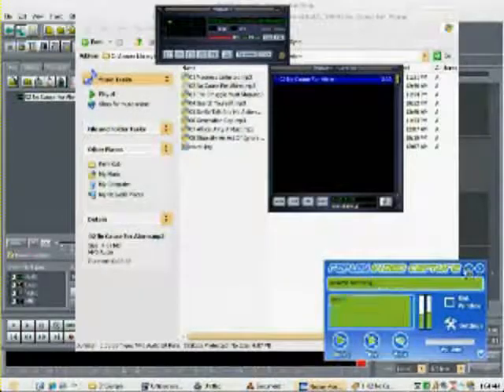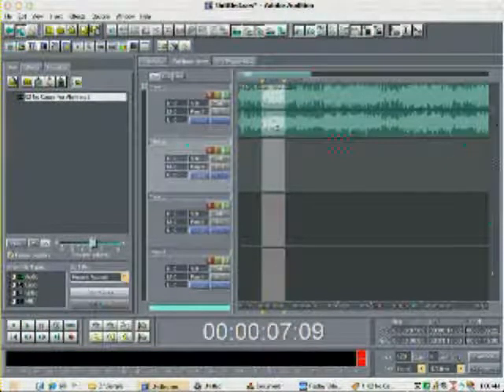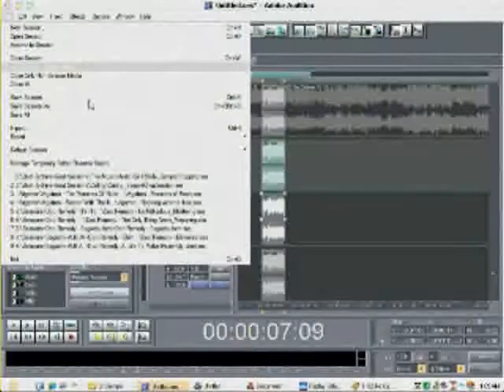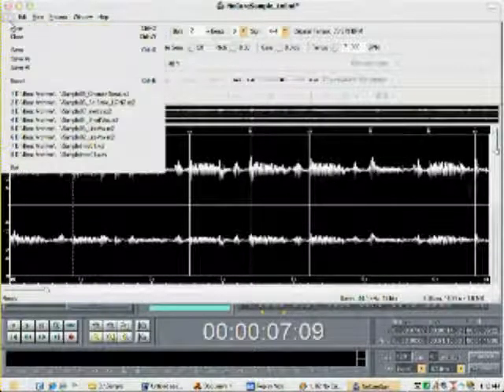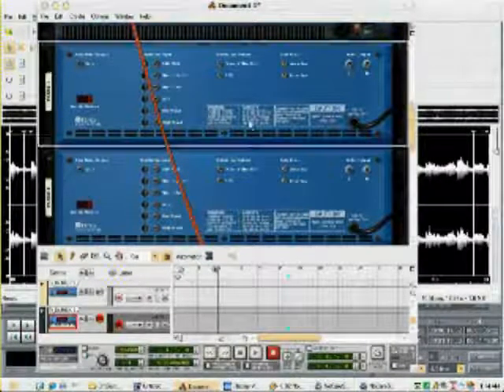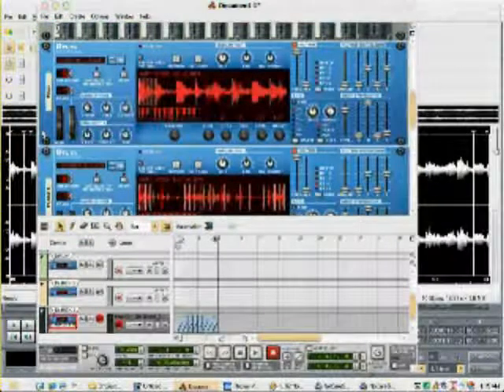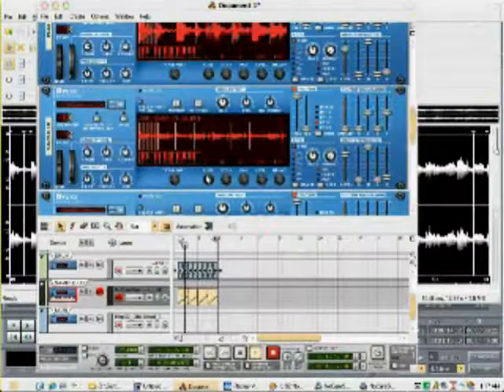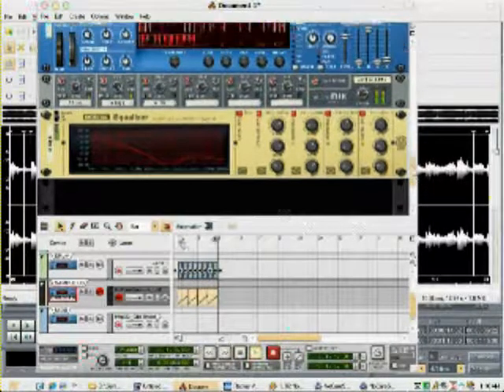Scenic Route Production Tips - EQing Bass Lines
Scenic Route Production Tips: Here we teach the average producer with easily obtainable software to think outside the box when sampling.  EQing a sample to take JUST the low end, and turn it into a sub bass for an original track.

Software used in this video: Cool Edit (Adobe Audition), Recycle, Reason